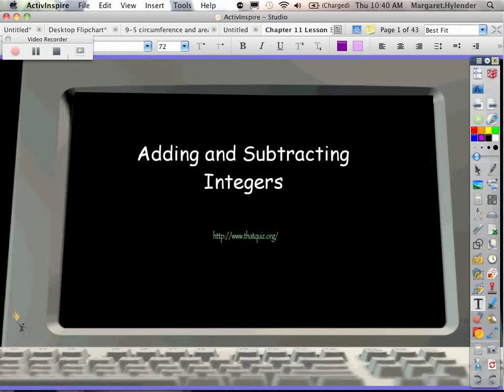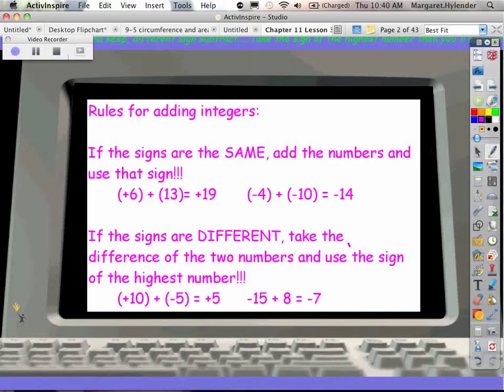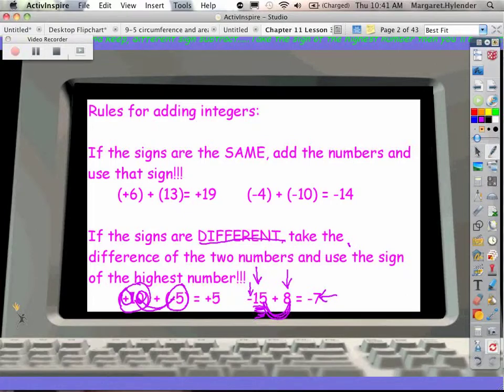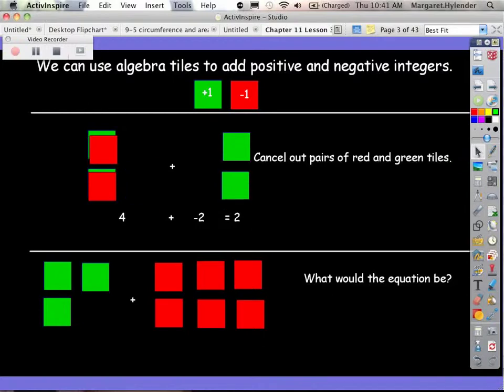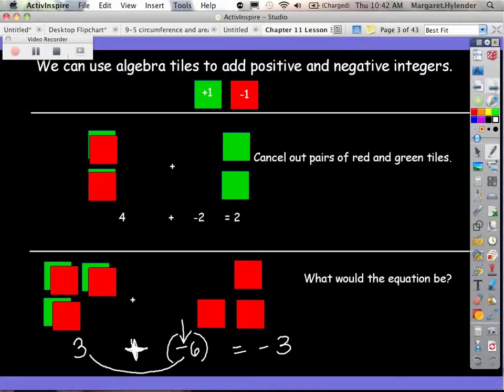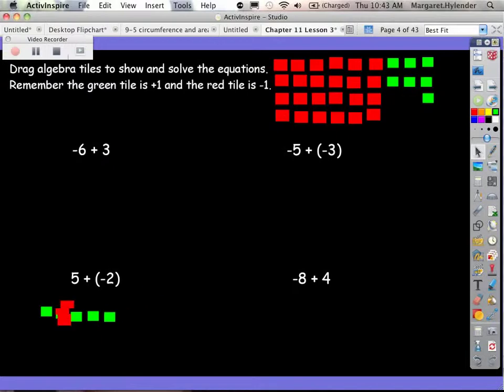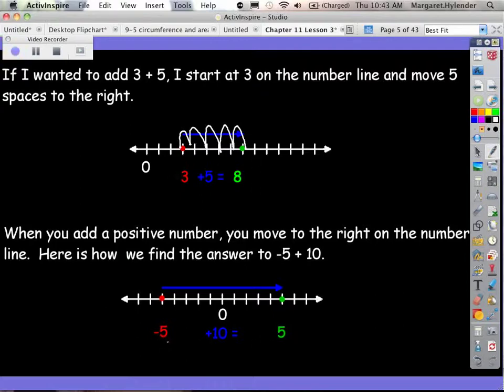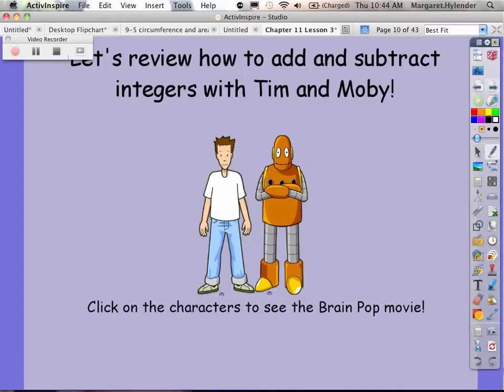Integer Lesson on Promethean Board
Lesson for class